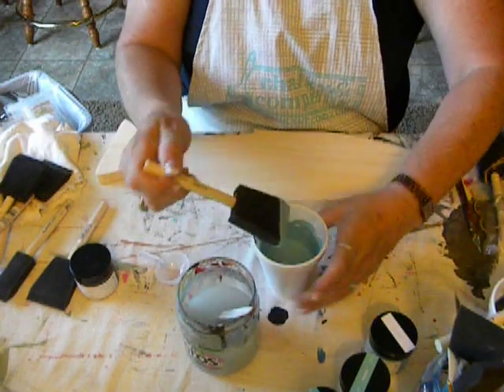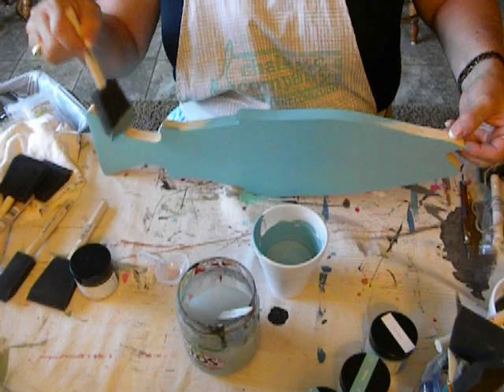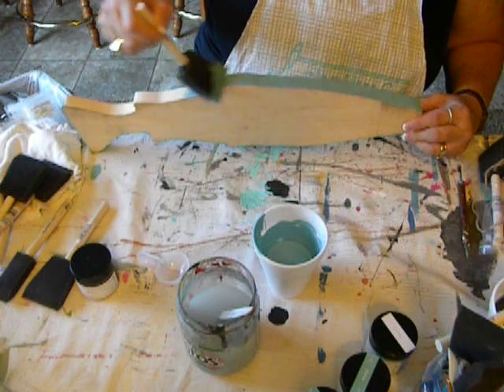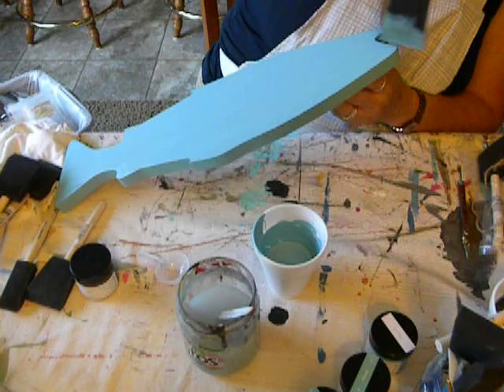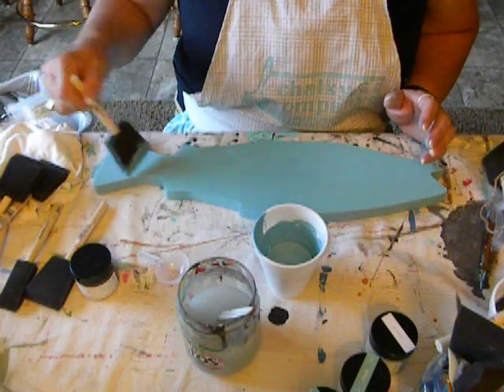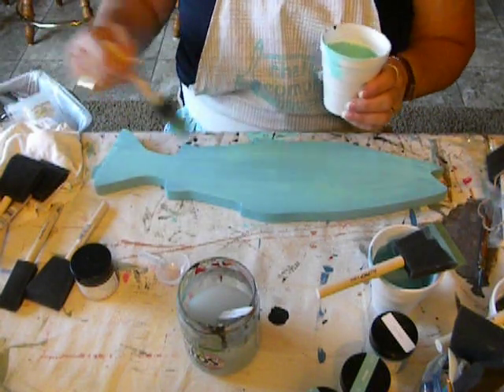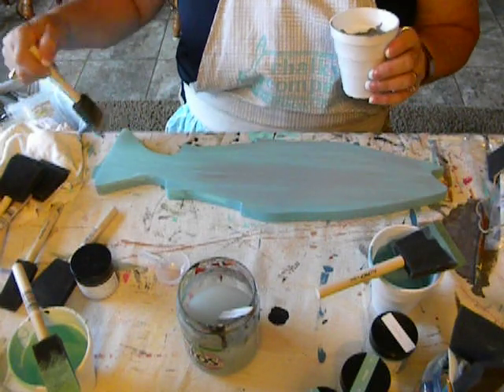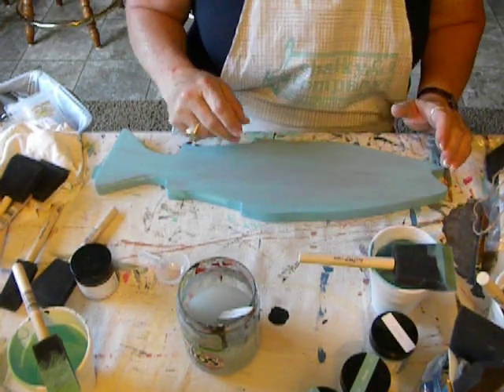Chalky & Company 101. How to begin!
Chalky Painting 101. How to begin!